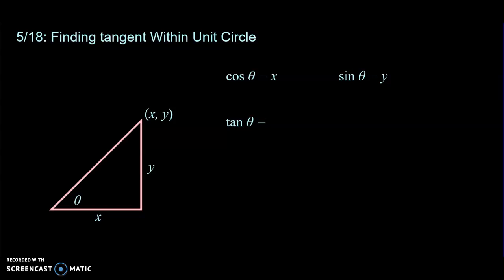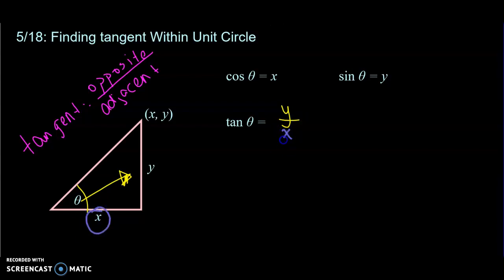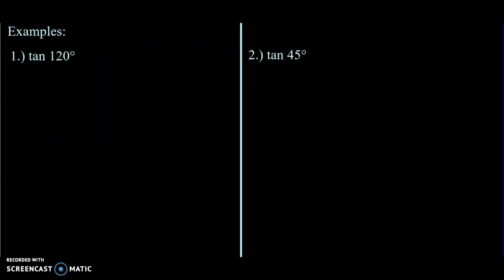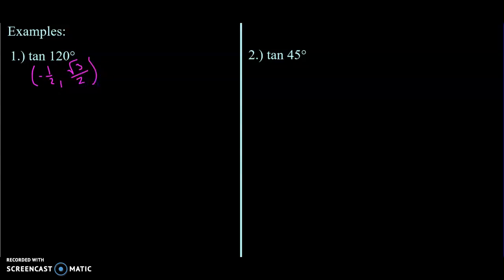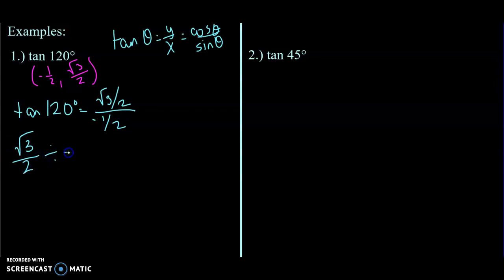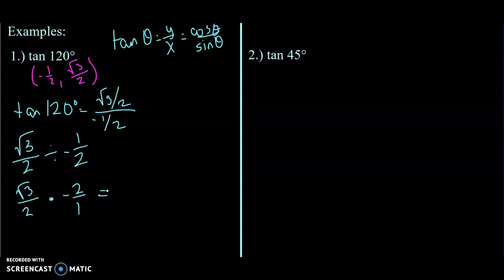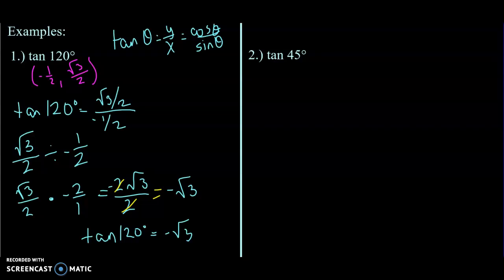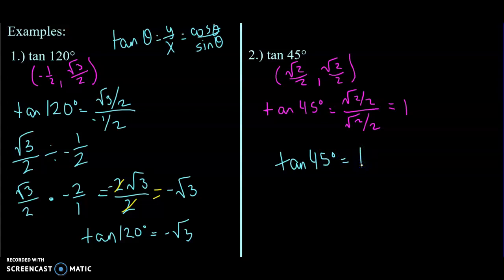Alg 2 Finding tangent